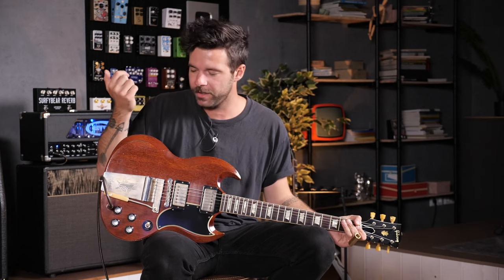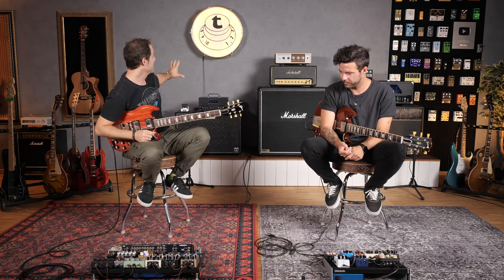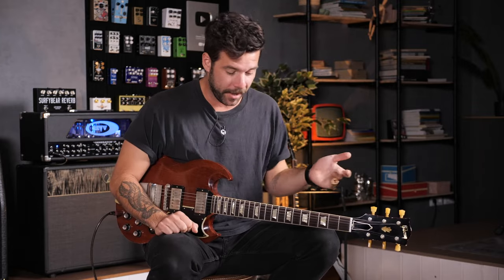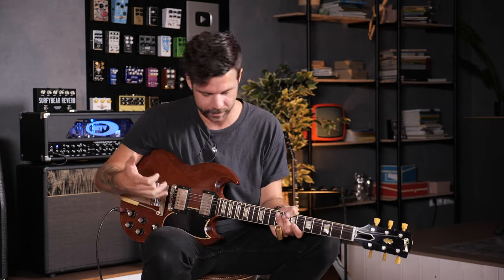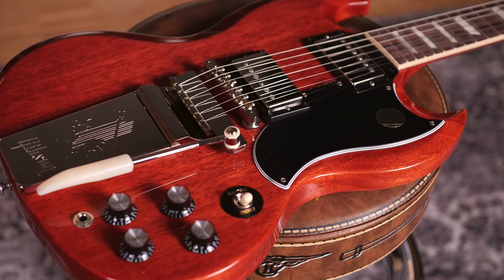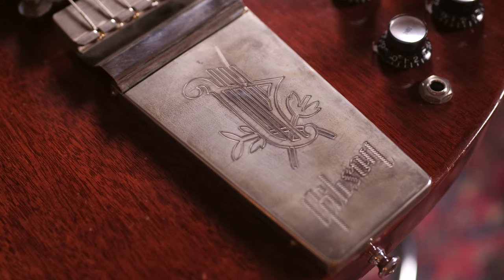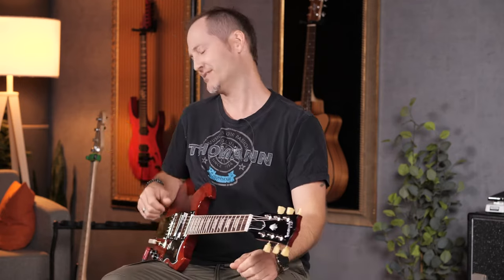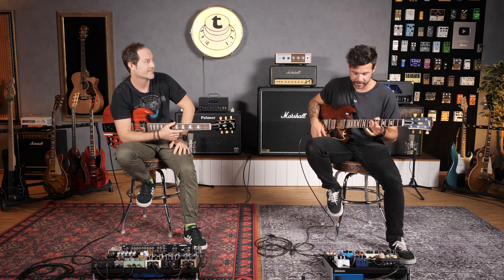Best SG Sound Ever? | Challenge | Thomann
Next round of the guitar tone challenge: Who has the better SG tone? Kris or Guillaume?

0:00 Intro
0:45 What are we doing today?
2:13 Clean sound | Kris
3:59 Talking about Kris' clean sound
5:58 Clean sound | Guillaume
6:55 Talking about Guillaume's clean sound
9:09 Crunch sound | Kris
10:06 What SG is Kris playing?
11:43 Crunch sound | Guillaume
13:07 Guillaume's SG
13:50 Choosing the guitars
15:26 Gain sound | Kris
15:55 SG's are the Teles of humbucker guitars
18:19 Gain sound | Guillaume
19:18 How it reacts to drive pedals
20:49 Bonus sound | Kris
22:28 Bonus sound | Guillaume
24:30 Who had the better SG sound?